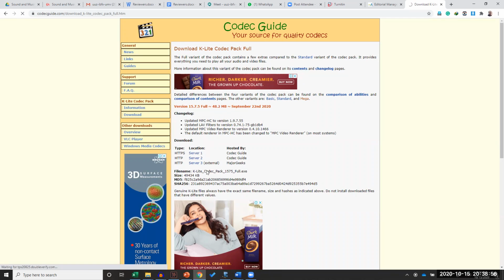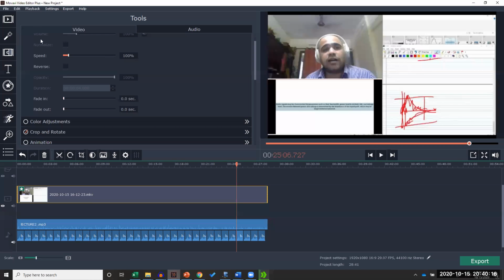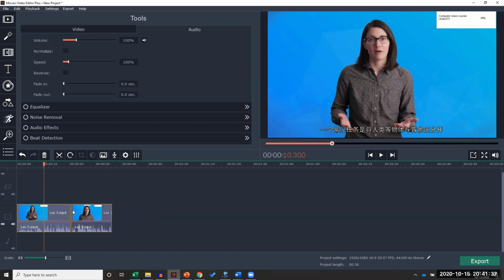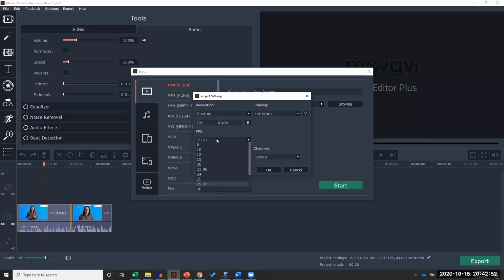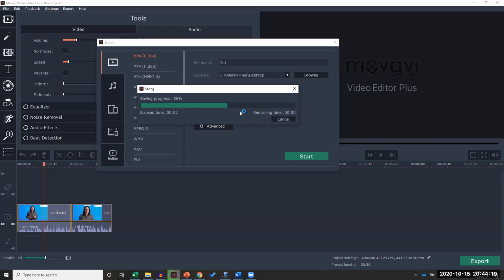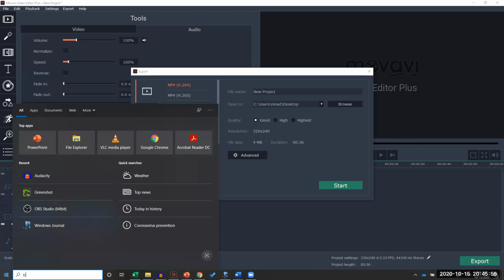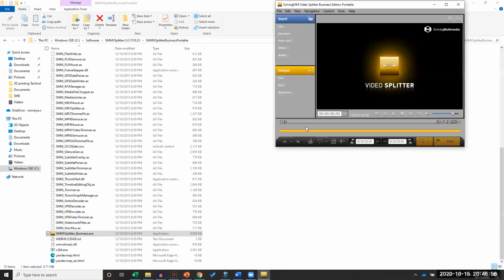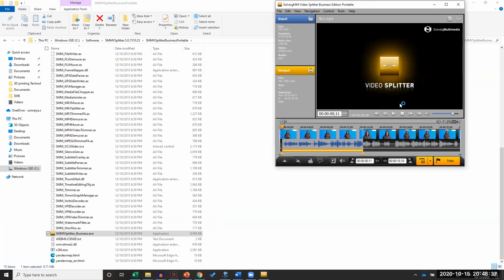Video clipper explained